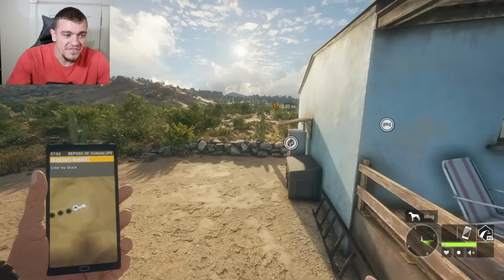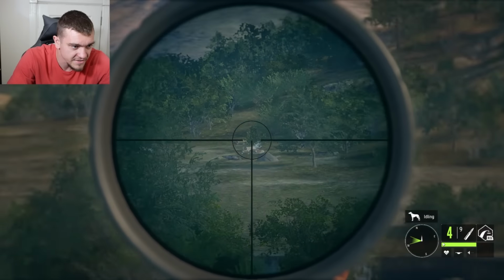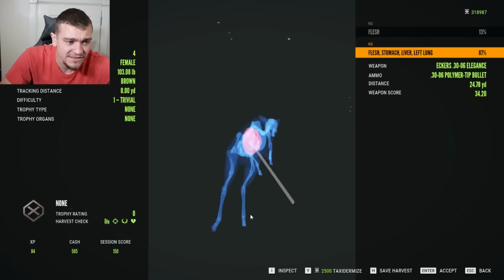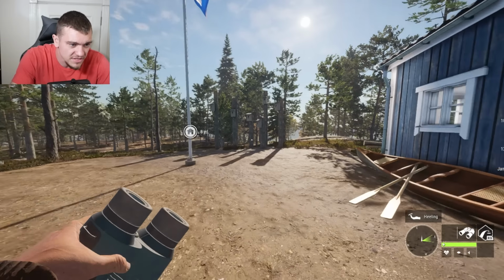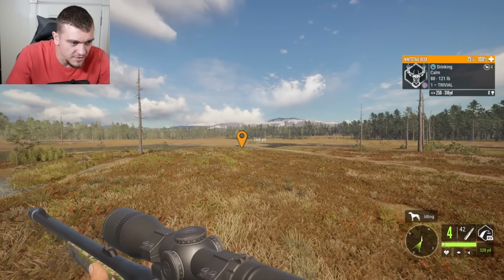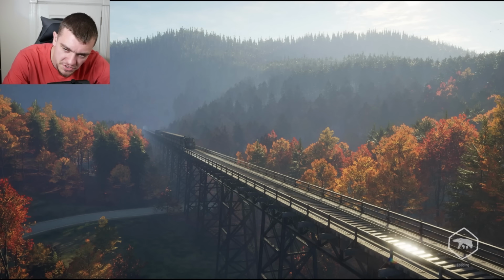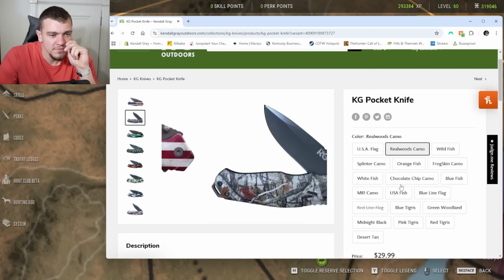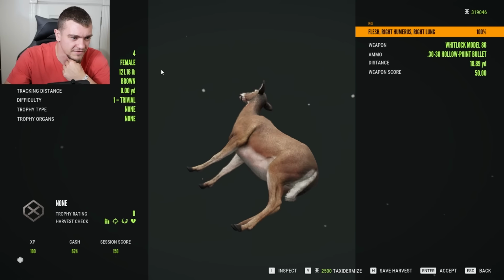I Ranked the Top 5 Deer Rifles in Hunter Call of the Wild!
Edited By: @ryanbarkins